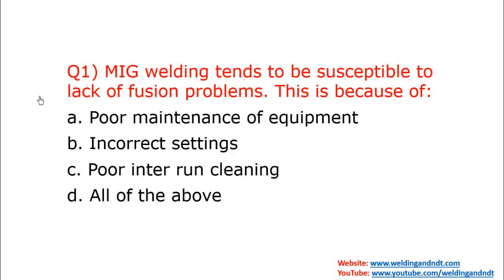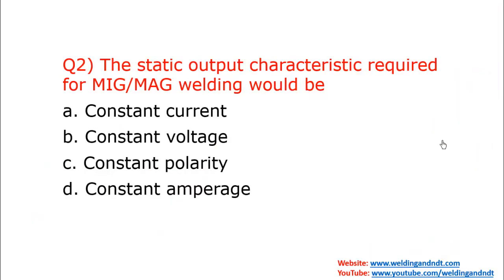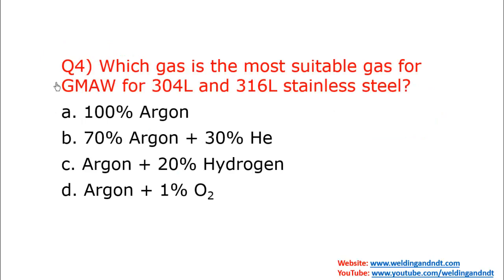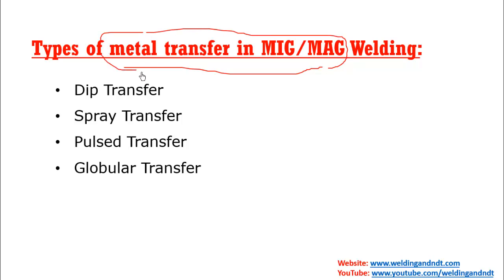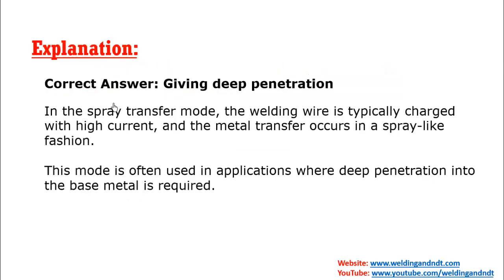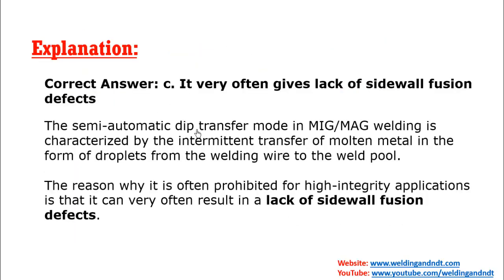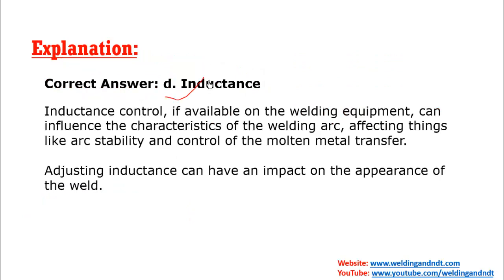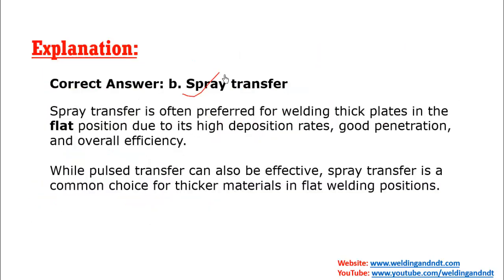[English] CSWIP 3.1: Question & Answer-Chapter 13 (MIG/MAG Welding/GMAW)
CSWIP Question and Answer with the explanation of Chapter 13 (MIG/MAG Welding)

CSWIP 3.1 certification course is for those who want to become certified welding inspectors. CSWIP stands for "certification scheme for welding inspection personnel". There are 5 papers in CSWIP 3.1 exam. Two are from the theory part and three are from the practical part. All questions are objective in nature and the minimum passing requirement is 70% in each paper.

Links of some useful video;